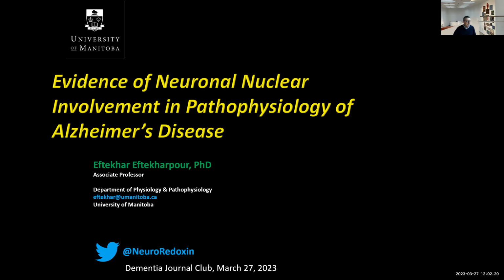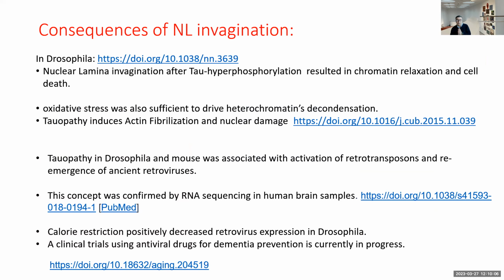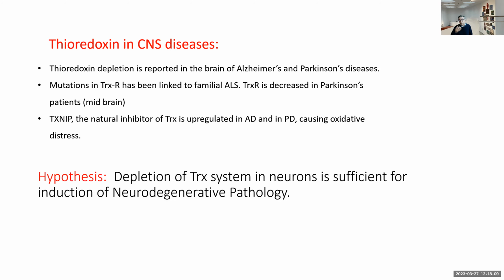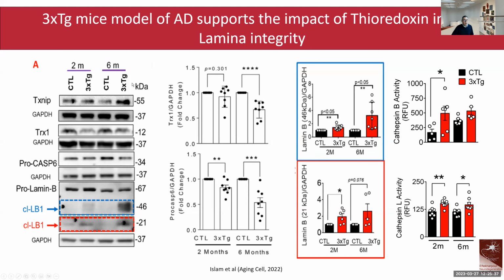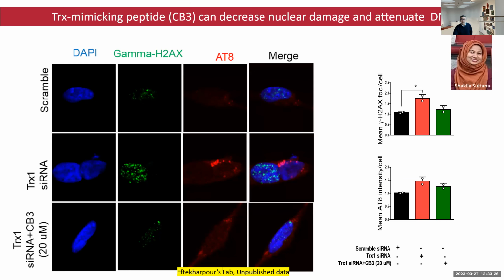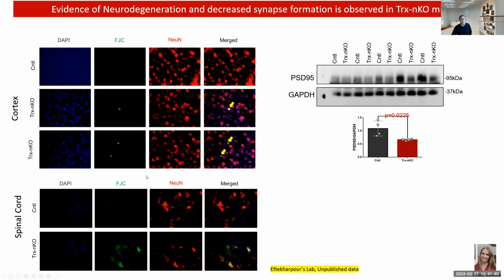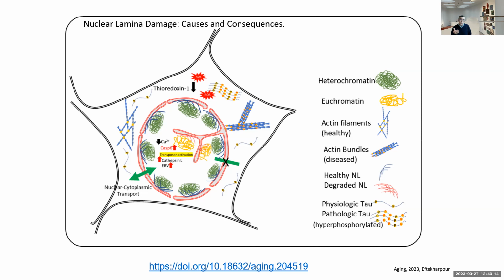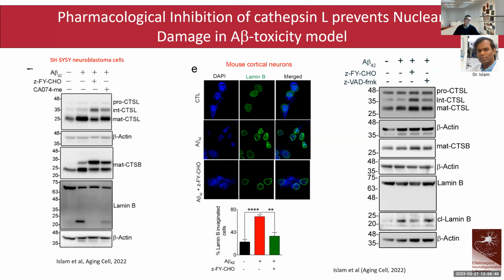Dementia Journal Club by Dr. Eftekhar Eftekharpour, March 27th, 2023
TITLE: Evidence of Neuronal Nucleus Involvement in Pathophysiology and Alzheimer's Disease

Benedict C. Albensi, PhD, BCMAS, CRQM
Dementia Journal Club Host
Nova Southeastern University